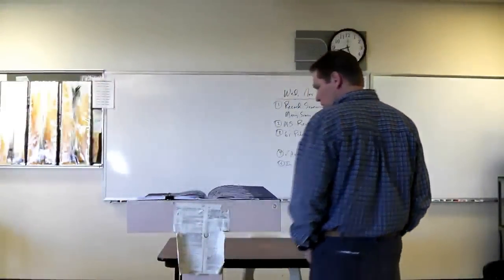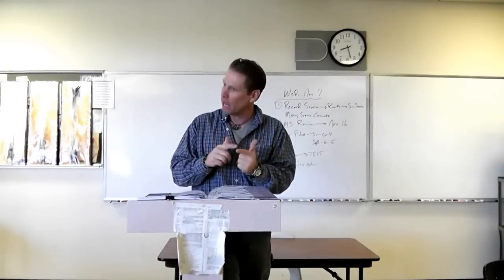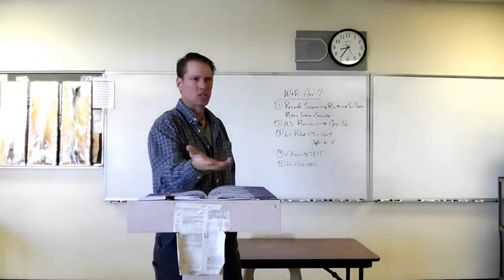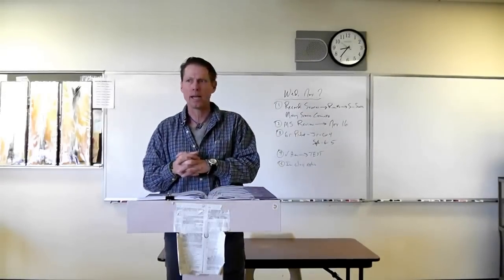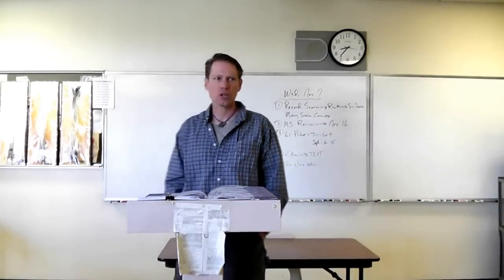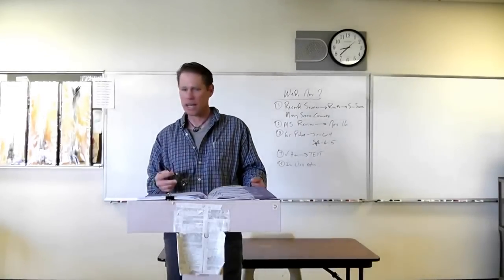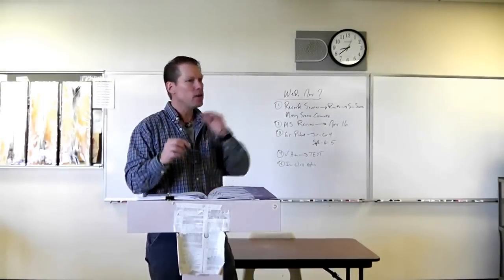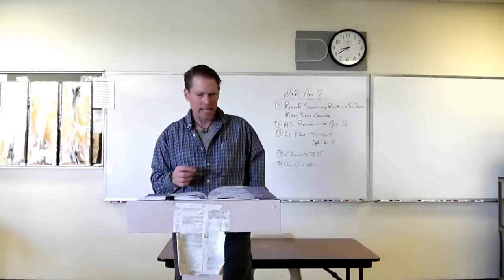Sr B TSE, Hollowmen,Part 1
Dr. McGee lectures on TS Eliot's "Hollow men"